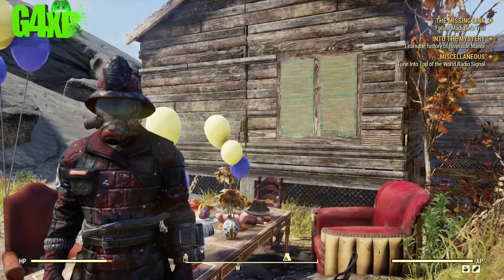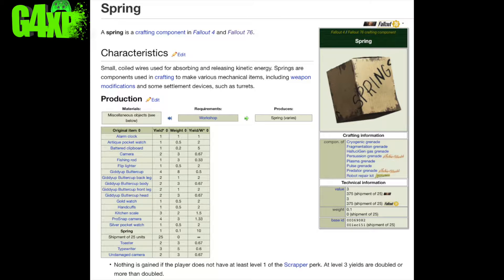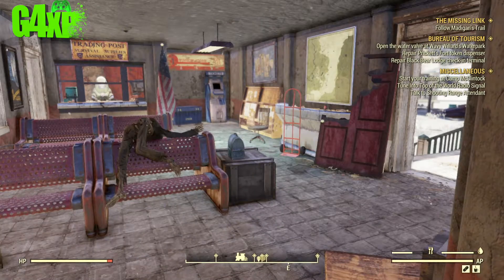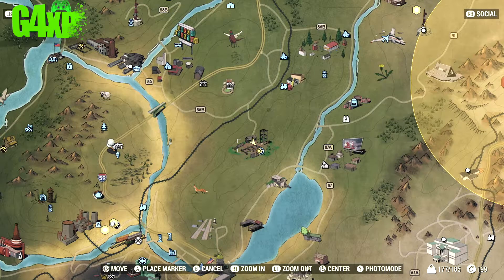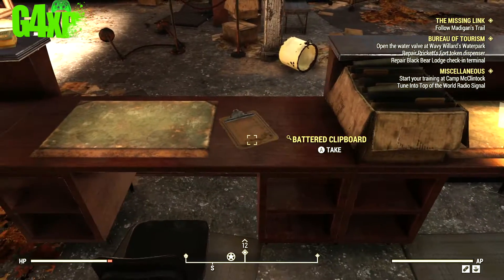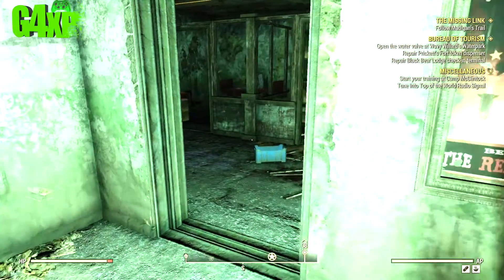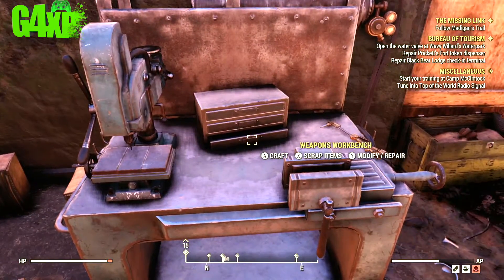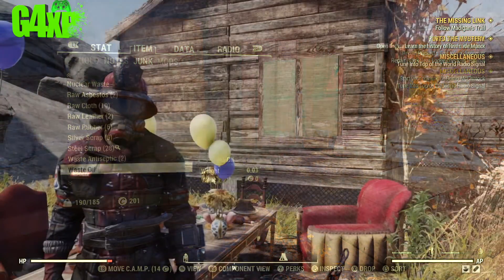Fallout 76 - Game Guides - Our Quest For Springs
Welcome to the Game Guides series for Fallout 76. This series is designed to help you better understand Fallout 76 by providing a series of videos that show you  tip & tricks to improve your gameplay experience.

Gaming 4 XP has 100+ hours gameplay already in Fallout 76 and over 2500 + hours in Fallout 4 and various other Bethesda games